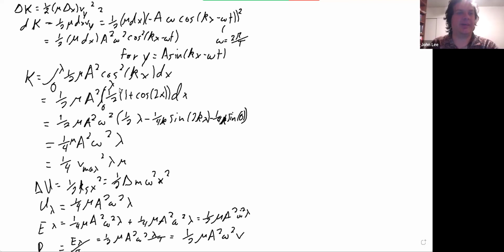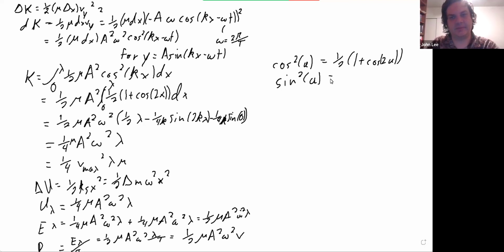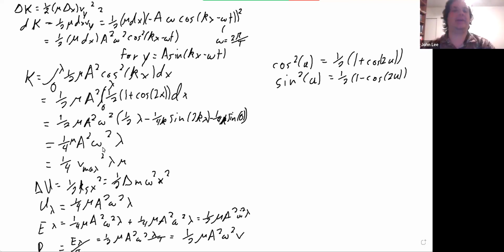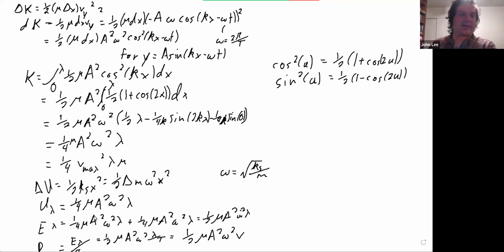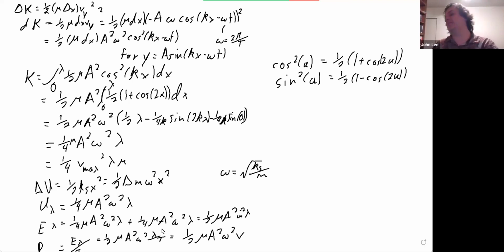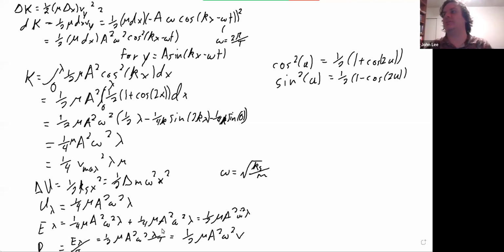Chapter 16 Waves Energy